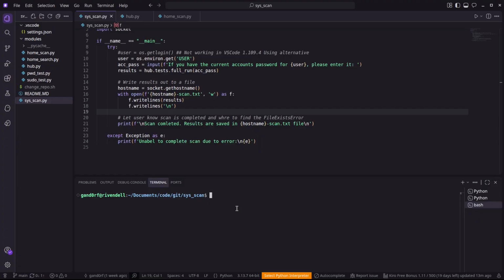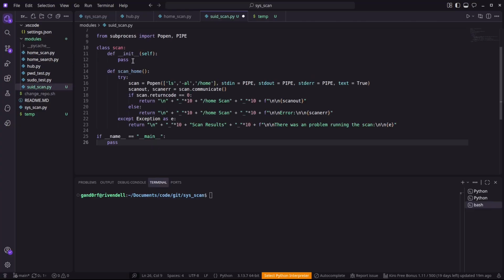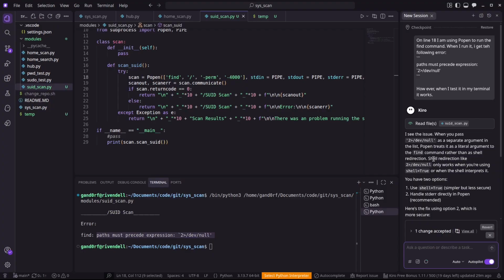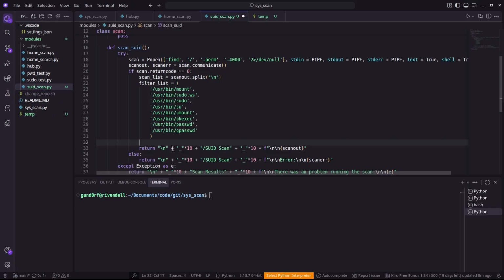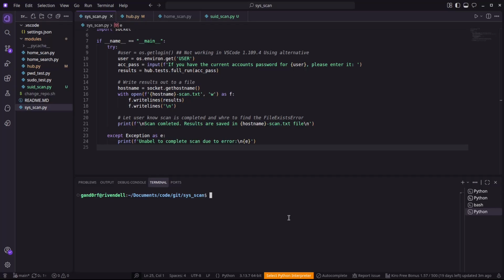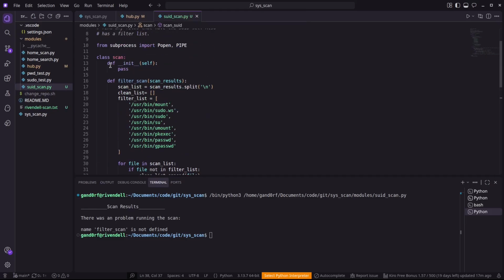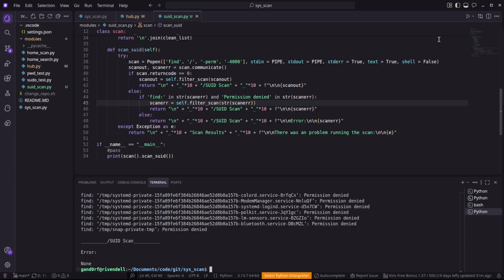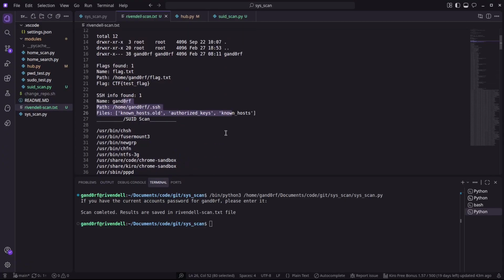sys scan project #3: fun with errors.....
I added tot he suid_scan file after this video. Changes are noted in the code on github.